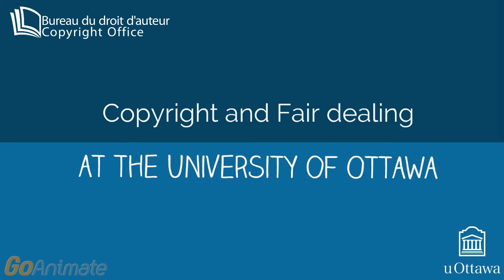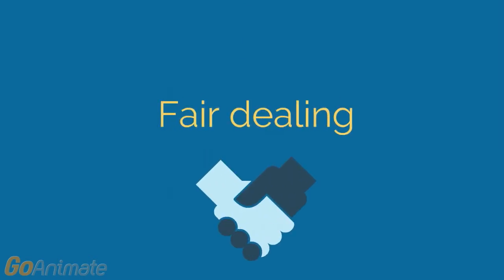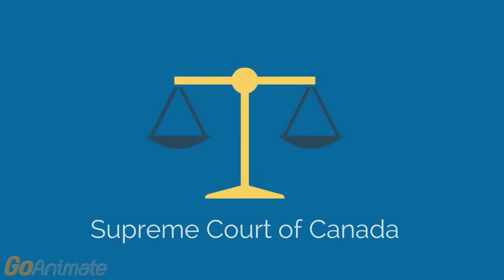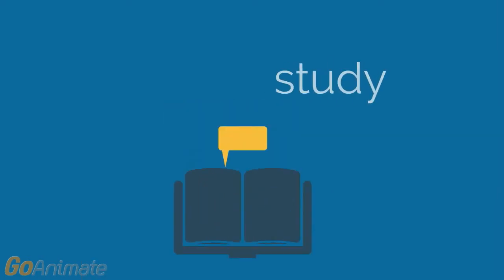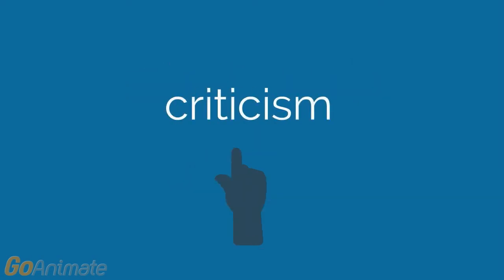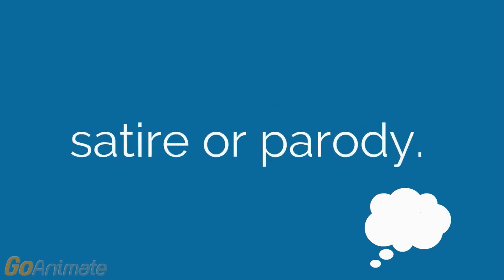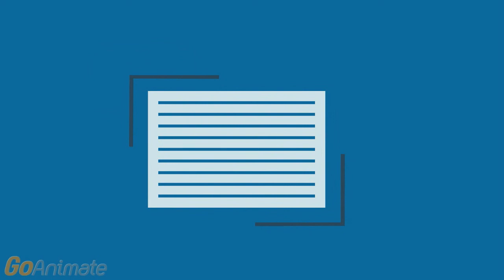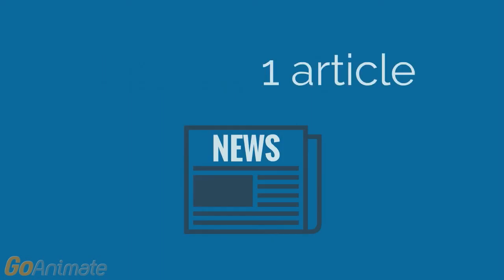COPYRIGHT AND FAIR DEALING